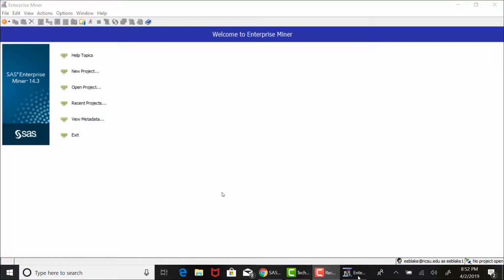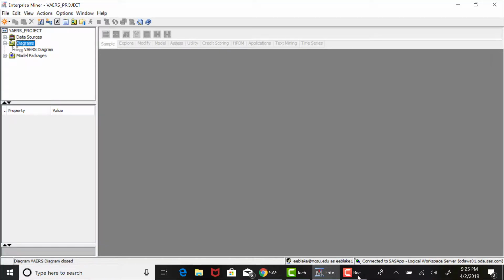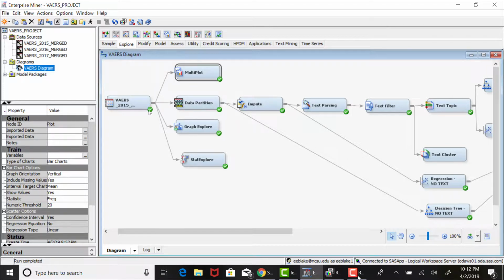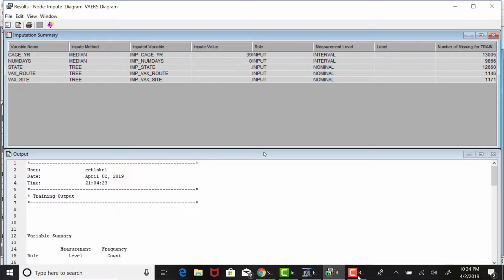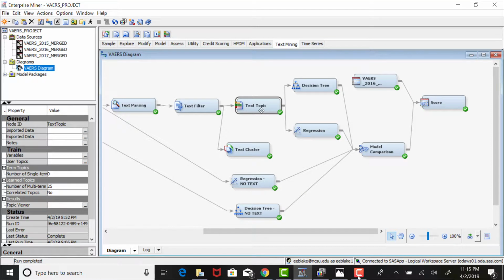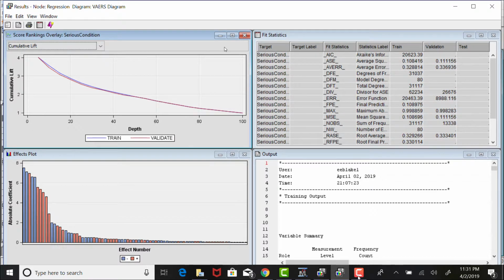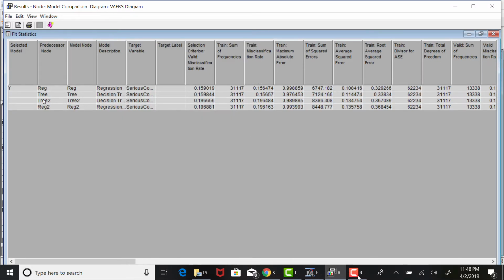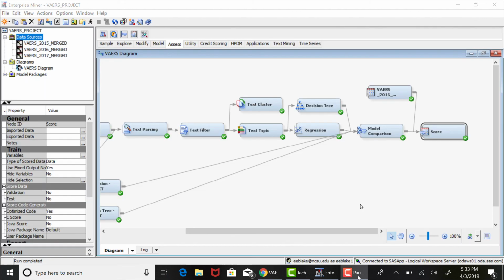BUS449 VAERS EM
SAS Enterprise Miner was the primary software utilized to create the predictive model for our CAPSTONE project. In creating the model, many steps were taken to get the data ready including partitioning, imputing, and text mining. We created four models, compared them and used the winning model to score on a new dataset. The diagram shown below is our finished model within the diagram view in Enterprise Miner. Following the diagram is an all encompassing video tutorial of each node we utilized to create our model.

As the video covers the entire model step-by-step it is a bit lengthy. The following is a break-down of the nodes and the times that they are discussed within the video:

Creating a new Project (00:30)

Connecting SAS Studio Folder (01:25)

Creating a new Data Source (04:07)

Creating a new Diagram(07:19)

Input Data Node (08:52)

Exploratory data analysis (MultiPlot, StatExplore, GraphExplore) (14:10)

Data Partition(16:50)

Impute(19:46)

Text Mining (20:26)

Text Parsing​​​ (20:27)

Text Filter (26:41)

Text Topic and Text Cluster (28:58)

Modeling (30:41)​

Model Comparison (43:01)

Scoring (45:29)